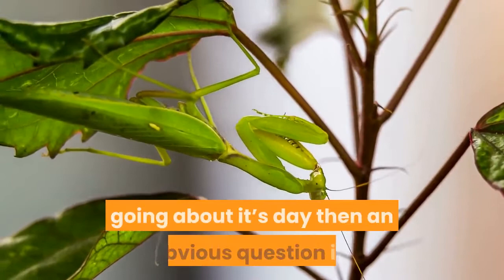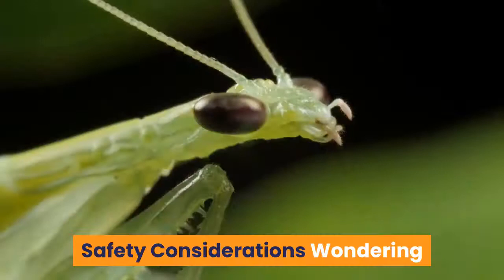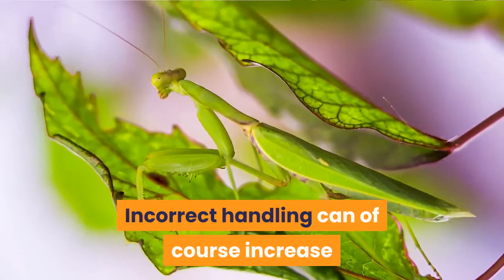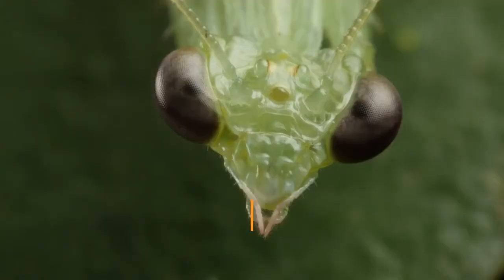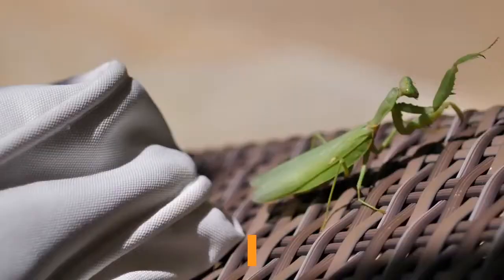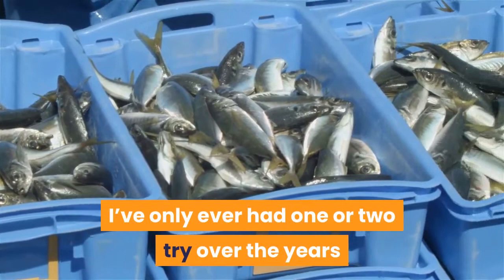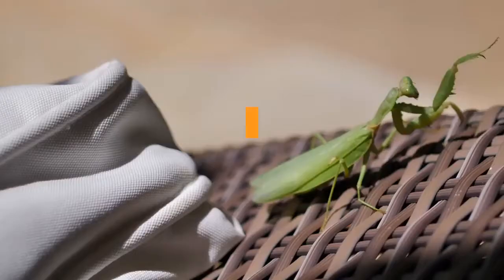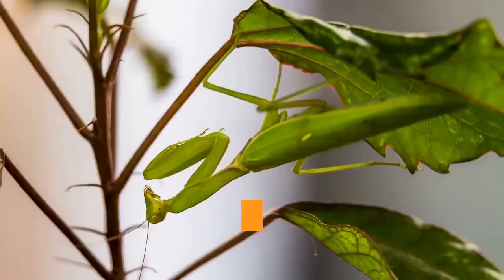IS IT SAFE TO HOLD A PRAYING MANTIS